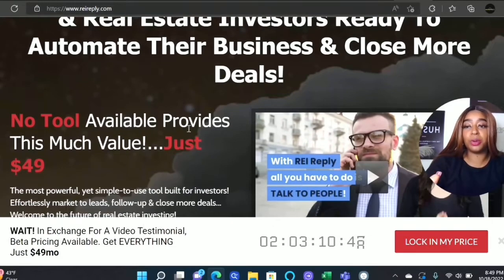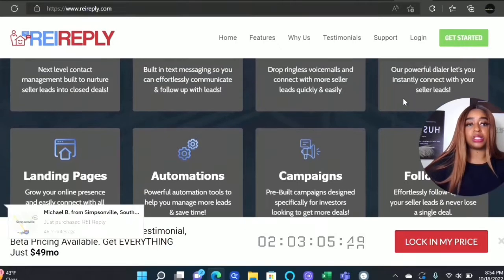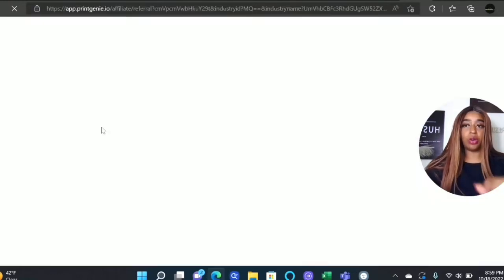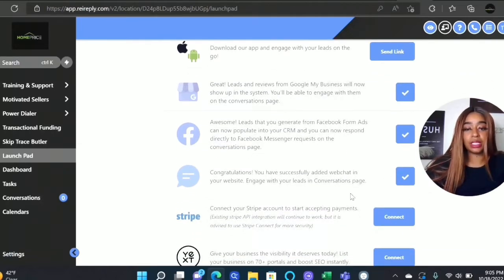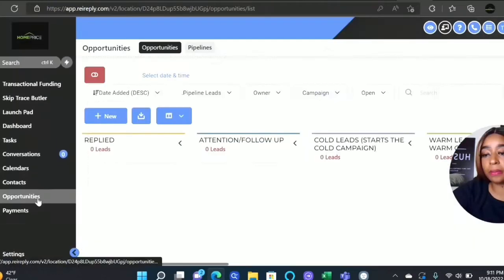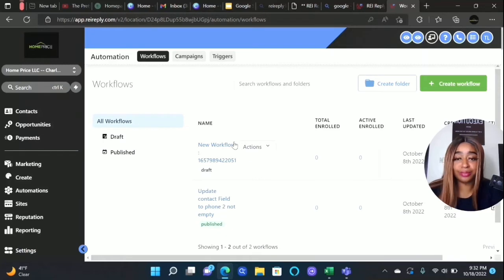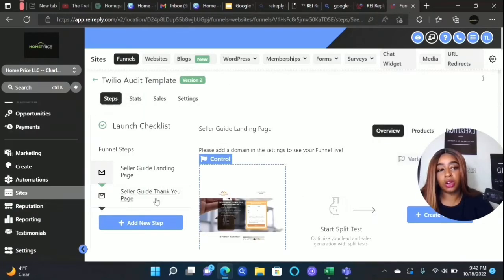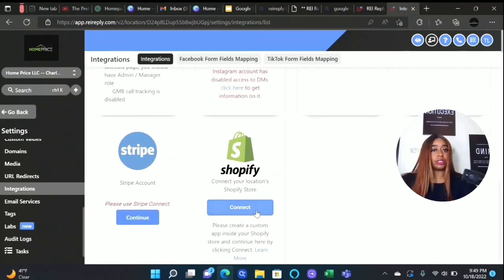REI Reply 2022 FULL TUTORIAL| Wholesale Real Estate Automation Software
In this video I am doing a Tutorial on REI REPLY! (Wholesale Real Estate Automated System) If you watch the whole video I show you all the benefits this system could be used for within your business. Let me know what you think!

⬆️ *Get notified whenever Theprettygirlinvestor  goes live or posts! ⬆️

📚FREE RESOURCES!📚

⚡ABOUT THE PRETTY GIRL INVESTOR⚡️
Theprettygirlinvestor is a 27 Year Old Real Estate Entrepreneur. She started Real Estate Investing through Wholesaling Real Estate in year 2020. The Pretty Girl Investor is a Mother of 3 who is
passionate About Family, Business and Real Estate. Overall The Pretty Girl Investor is here to help you Invest to Build Wealth and Make Passive & Active Income.

• • • • • •Theprettygirlinvestor and Guests of our videos are not lawyers, CPA’s, or financial advisors. Theprettygirlinvestor and guests of his videos do not guarantee any particular results and, as with any investment, risk should still be considered. It is essential for viewers to perform their own due diligence and/or seek the counsel of a financial advisor.